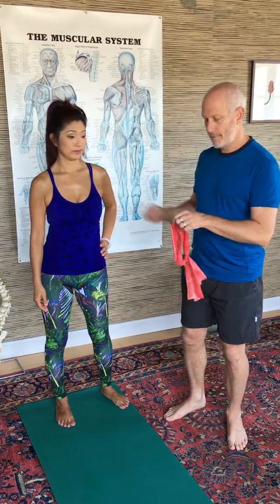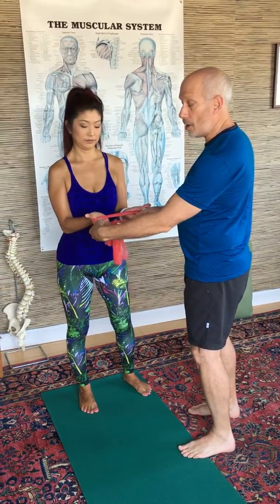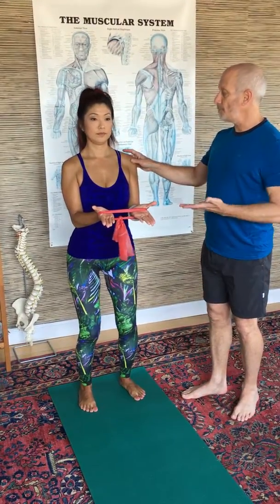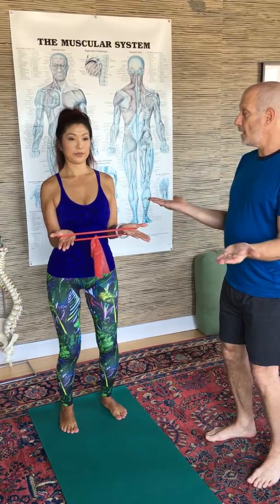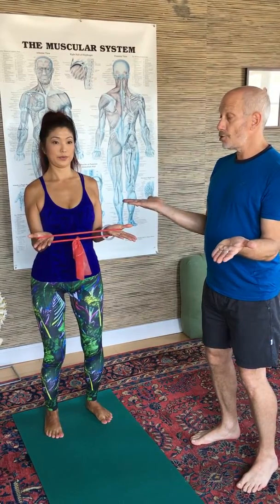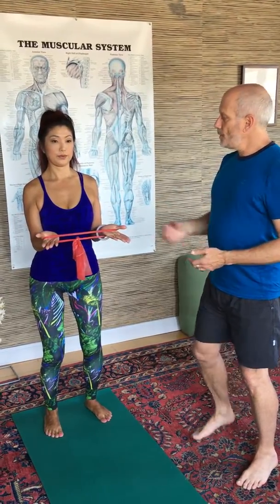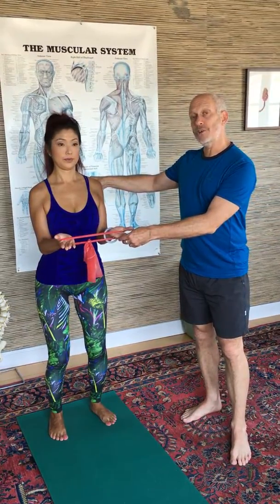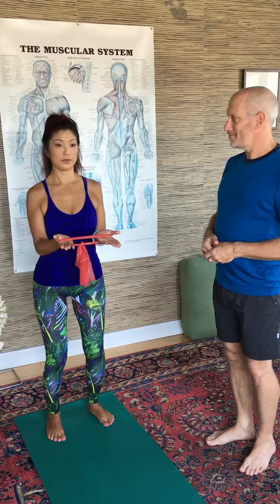Flat palm external rotation with theraband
Use a theraband to strengthen the rotator cuff muscles.